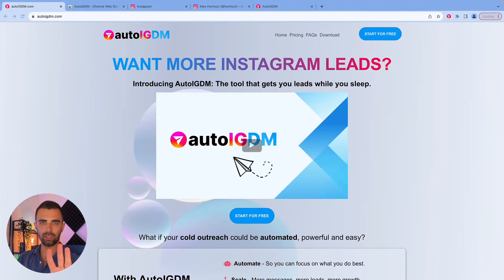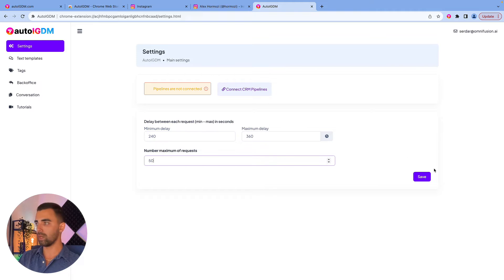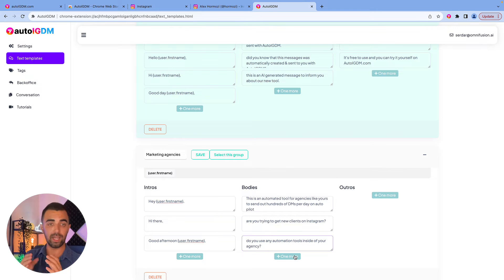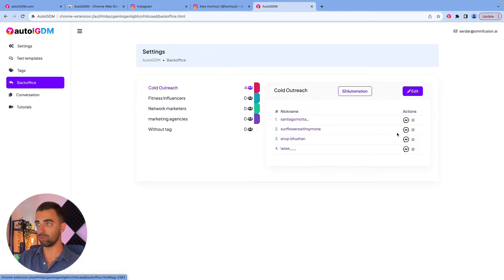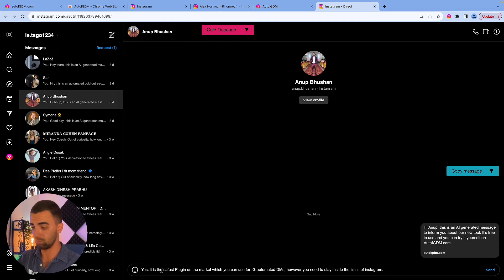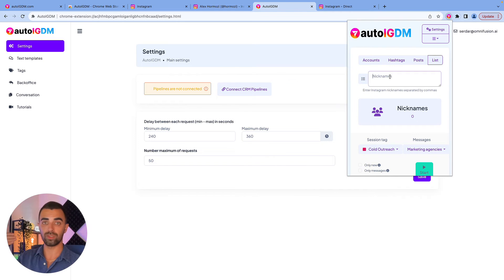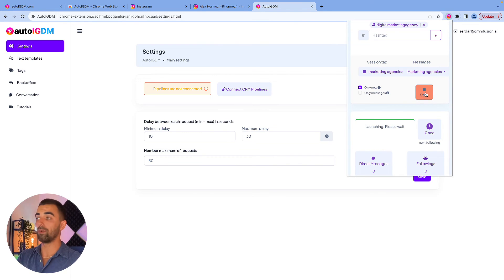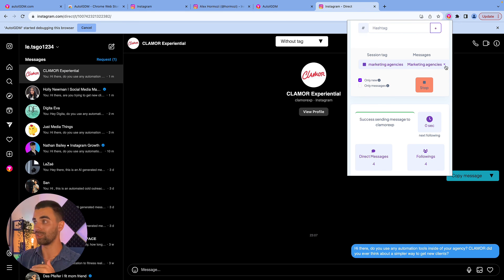Automate Instagram DMs: This Tool Does Outreach For You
Automate your Instagram DMs with this new Tool that does cold outreach for you! Send hundreds of messages on Instagram every day on auto pilot.

In this Video I am introducing AutoIGDM and showing you everything you need to know to automate your IG cold outreach!

If you don't like it during the first 7 days, you won't get charged anything 🤝

AutoIGDM is 10x better than IG DM BOT or any other tool on the market!